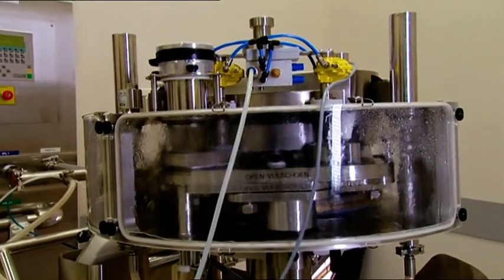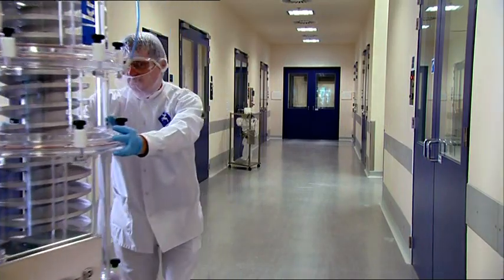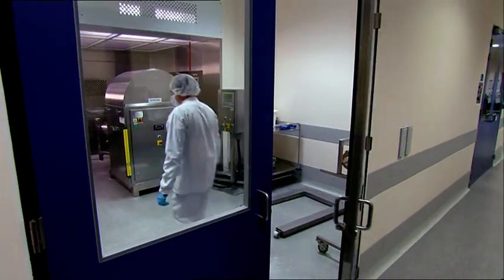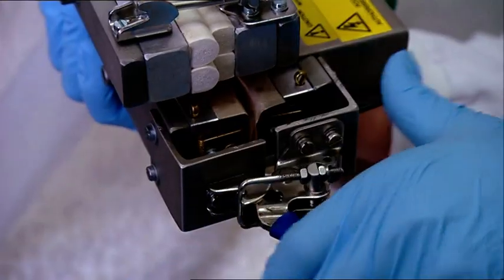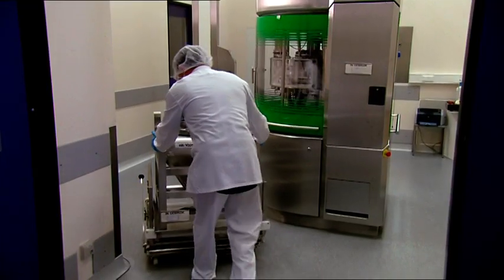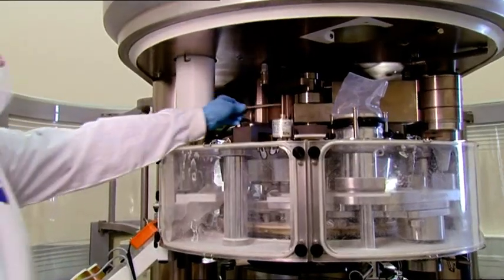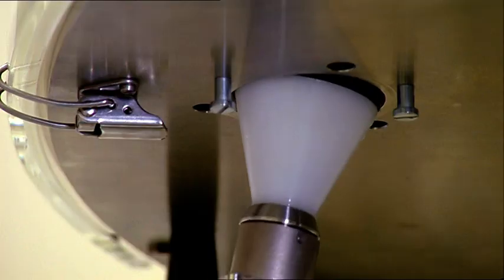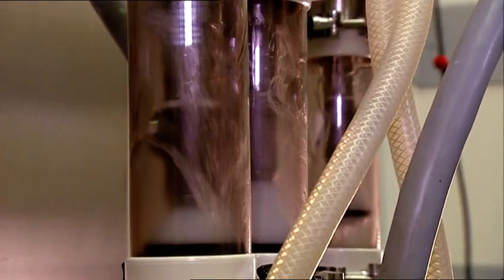GEA Pharma- Contained Tablet Compression with Courtoy MODUL™ Wash-off-Line (WOL) (English)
With the Courtoy MODUL™ tablet press Wash-off-Line (WOL) concept, GEA introduces a high-containment solution that is economical, ergonomic and easy to use. (Filmed at Janssen Pharmaceutica)